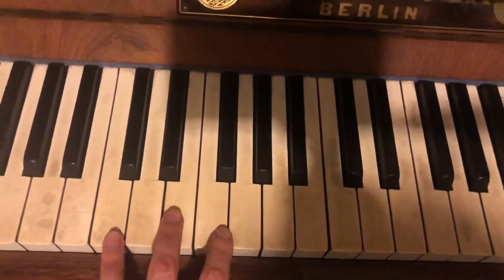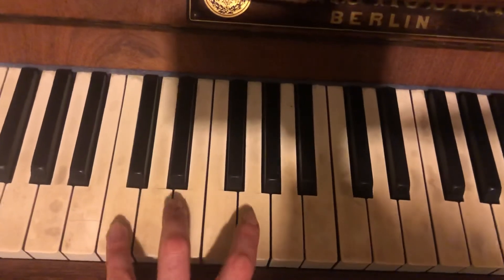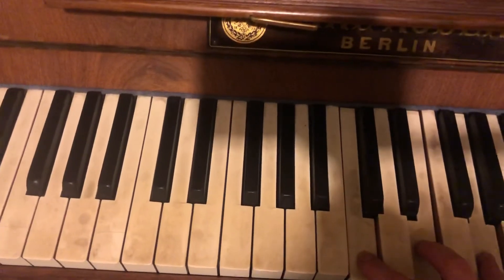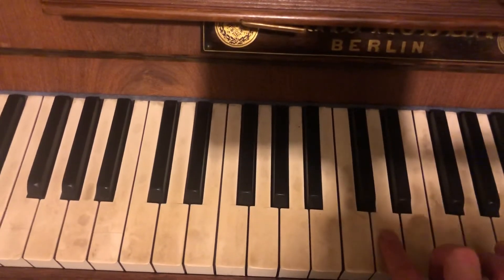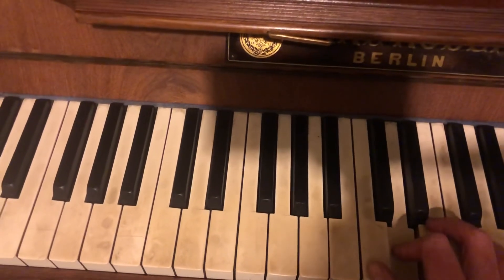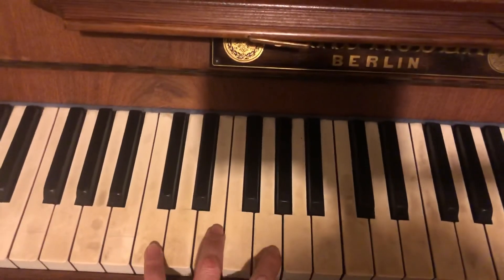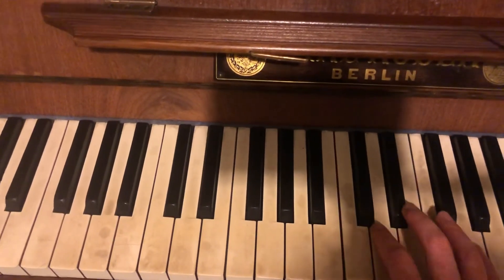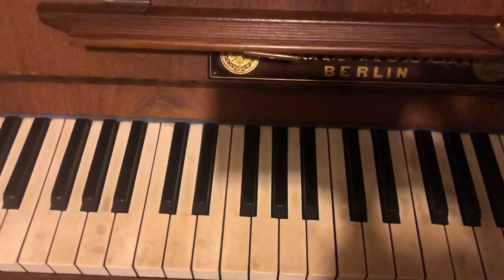Melon collie part 1